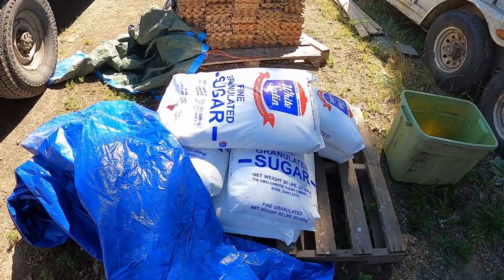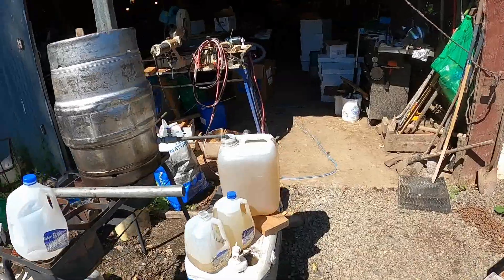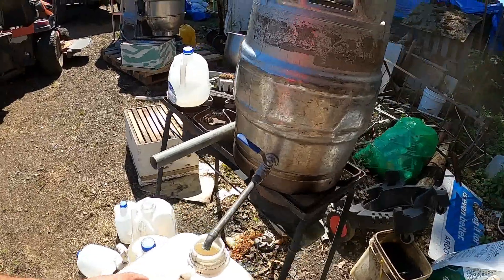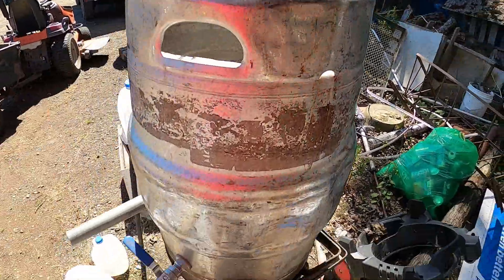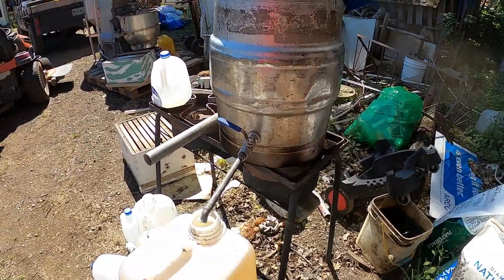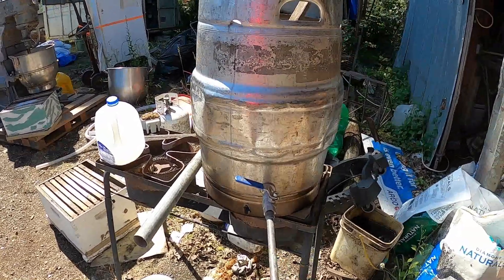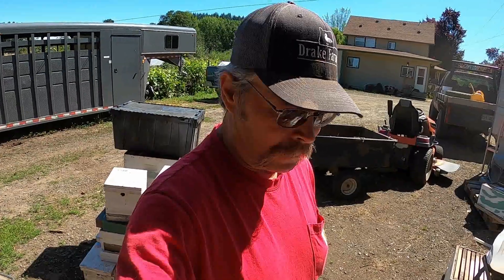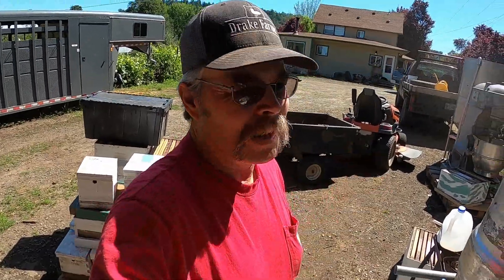feeding during the flow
you need to feed when they are hungry, even with the flow on. realising which ones nee help.